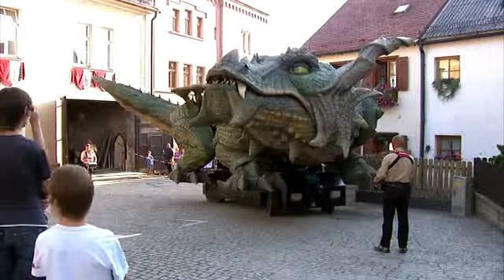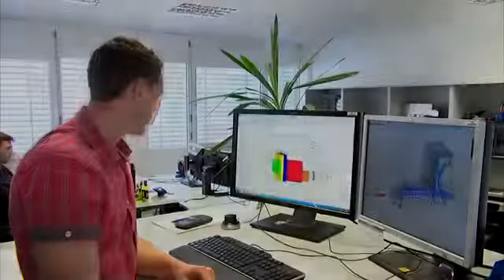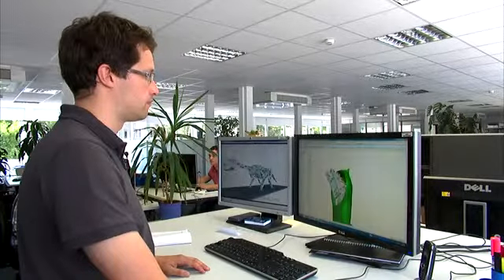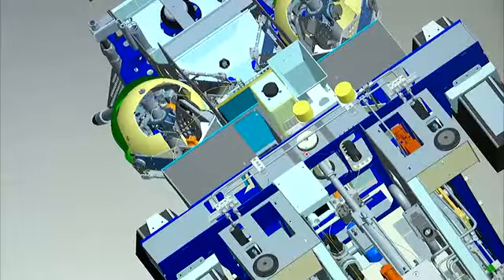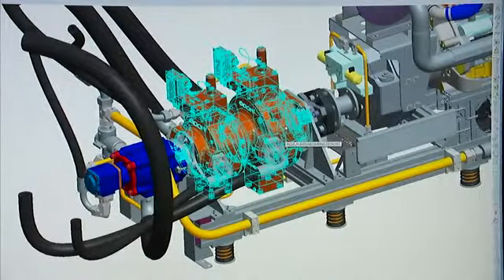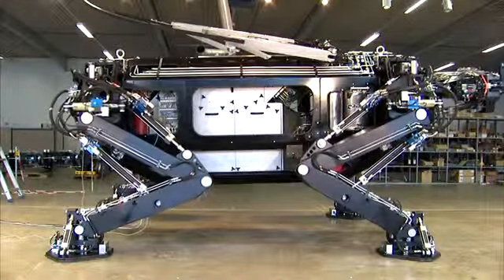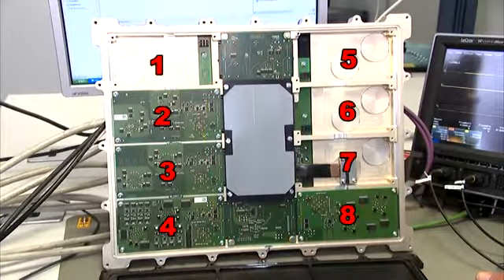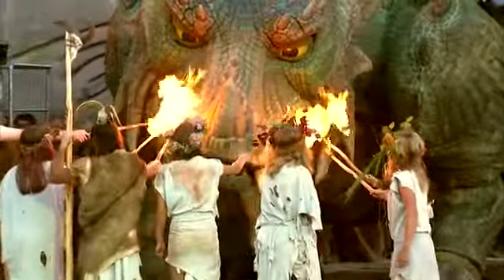Largest walking robot in the world